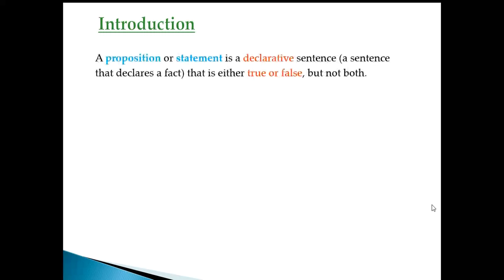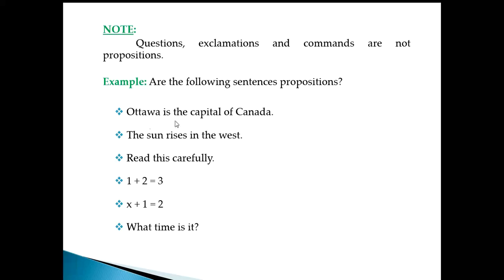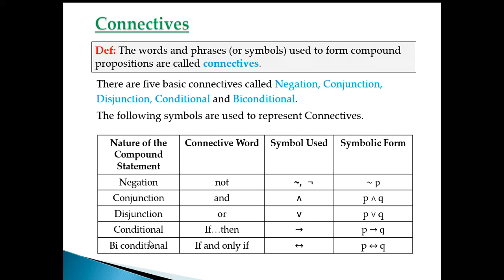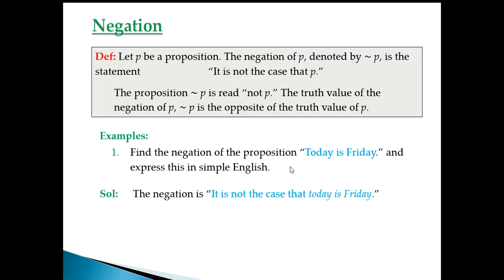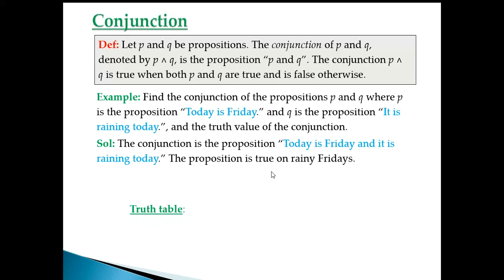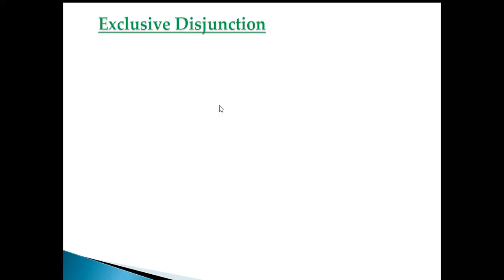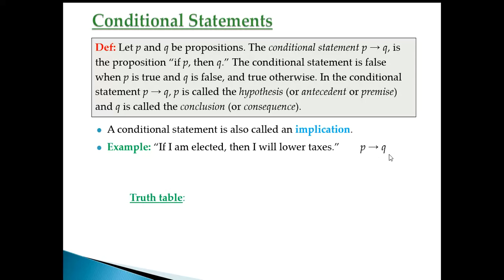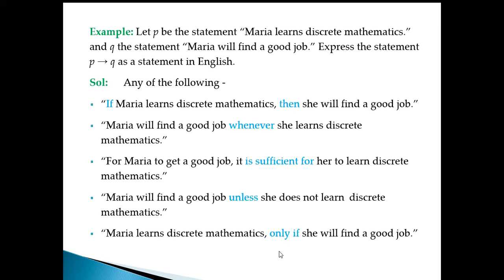Propositional Logic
Proposition, Connectives, Negation, Conjunction, Disjunction, Exclusive or, Conditional Proposition, Truth Tables